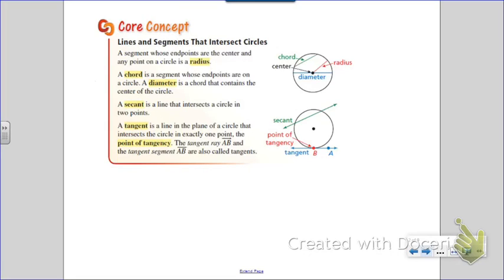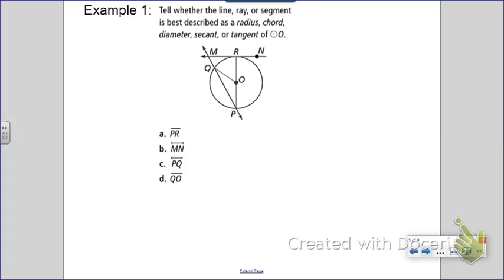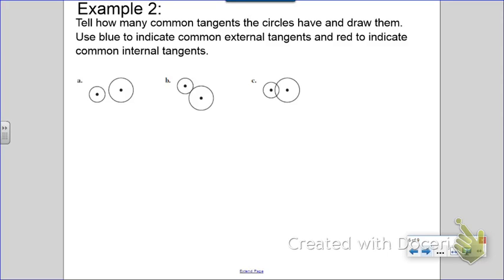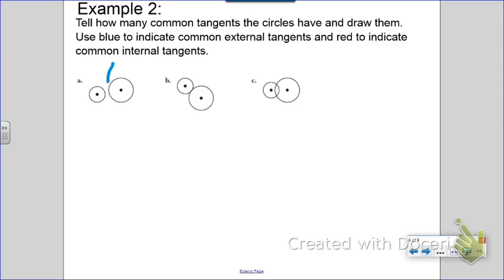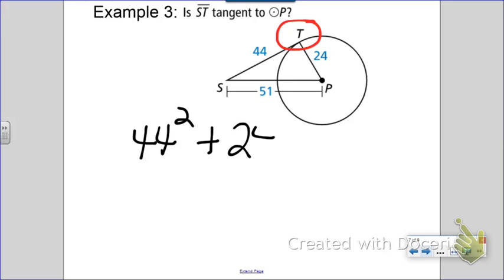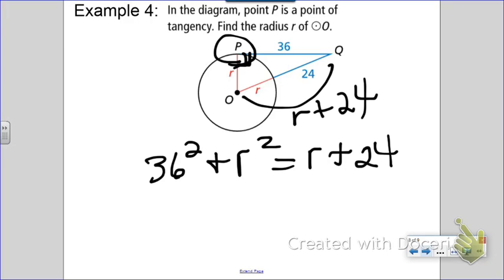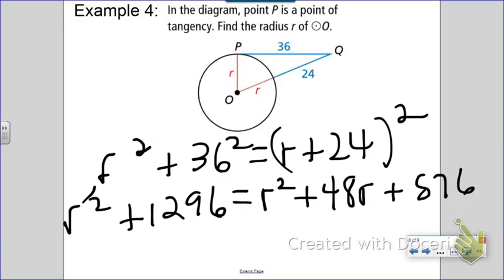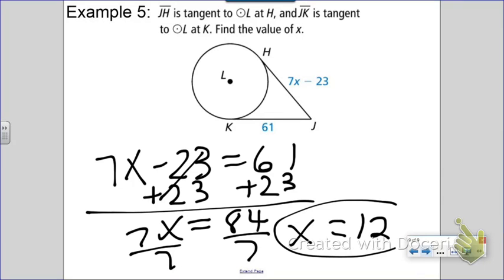Lesson 10 1 Segments and Lines in Circles